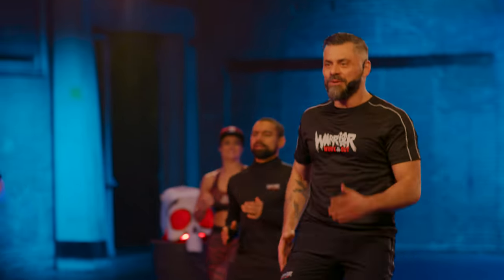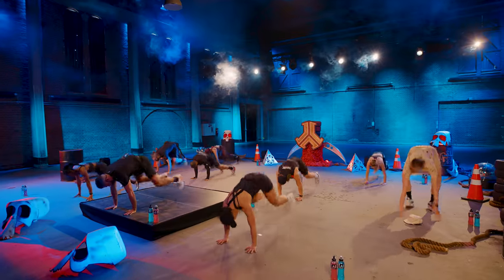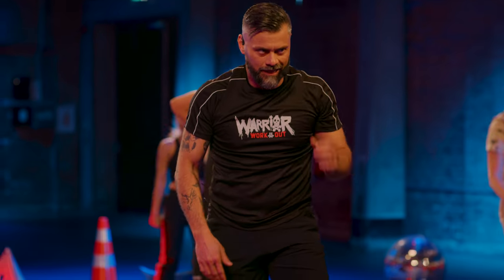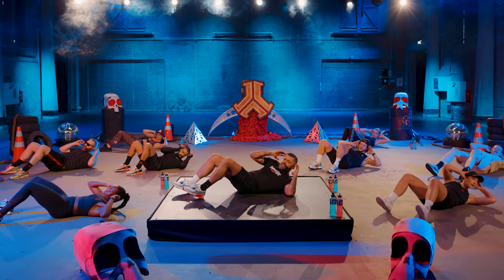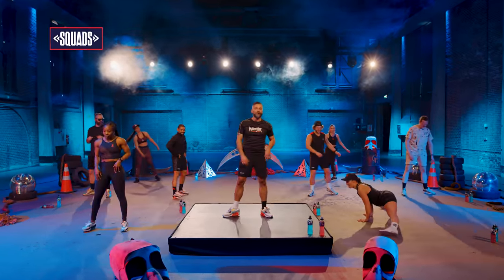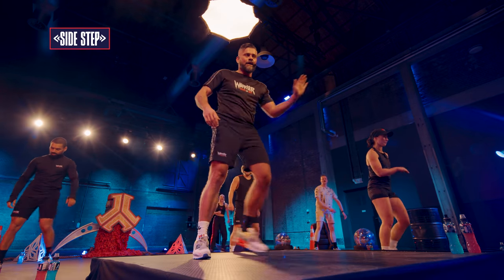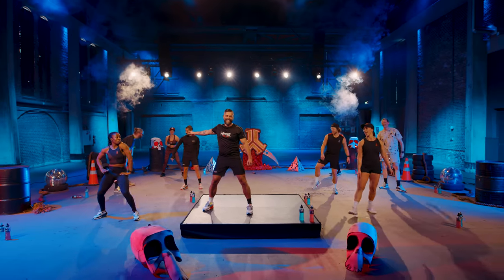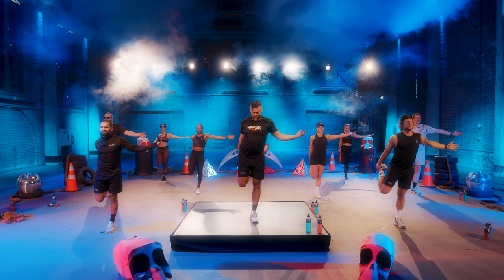Warrior Workout | 20 MIN Full Body Hardstyle Workout | A Defqon.1 Experience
Warriors, it’s time to take things to the next level and get in perfect shape with the brand-new Warrior Workout! New setting, new exercises, more energy and definitely more sweat are included in this 5 round, ultimate 20-min full body hardstyle workout.

This Warrior Workout will challenge you in the following rounds:
Round 1 - Warming Up
Round 2 - Cardio
Round 3 - Core
Round 4 - Work That Booty
Round 5 - To The Bone

Get your tracksuit towel and a bottle of Aquarius ready, to ignite your inner champion and remember: we’ve only just begun.

♫ This video features the following tracks:
01. TNT - Power Hour
02. Primeshock & Villain - Fitness Move (Warrior Workout OST)
03. The Prophet - Don't Stop
04. Killshot - Beastmode
05. N-Vitral - Crispy Bassdrum (GPF's Greazy Bazzdrum Remix)
06. Hardstyle Masterz & Max Enforcer - Rambo Is a Pussy
07. Technoboy - Oh My God
08. Lunaticz - Work Bootleg
09. Buraka Som Sistema - Hangover (Geck-o Remix)
10. 4B & TEEZ - Whistle (Gammer Flip)
11. Joey Riot vs Violate - Bad Boyz 4 Life
12. Masoko Solo - Pessa Pessa (Cerla Mix)
13. N-Vitral ft. Aux Raus - Getverherrie (N-Vitral Presents BOMBSQUAD Remix)
14. Evil Activities - Nobody Said It Was Easy

▼ Become a DEDIQATED Member and get access to:
• All Q-dance livestreams
• The Archive on Q-dance Network
• Member sales & limited merchandise collections
• Exclusive Q-dance Network content and shows
(available with a monthly and annual subscription)